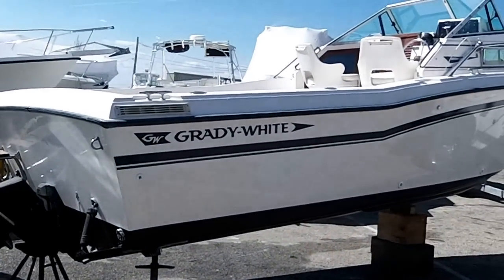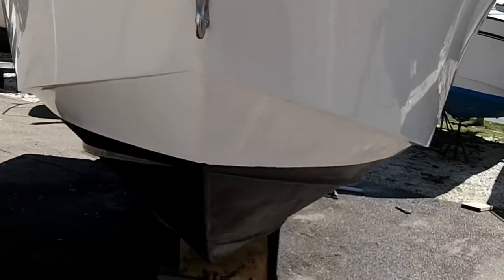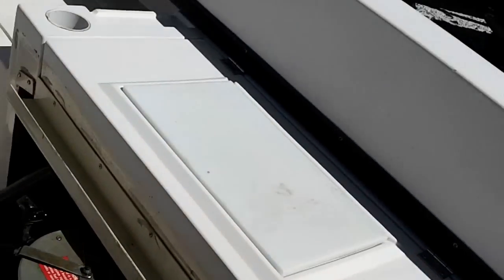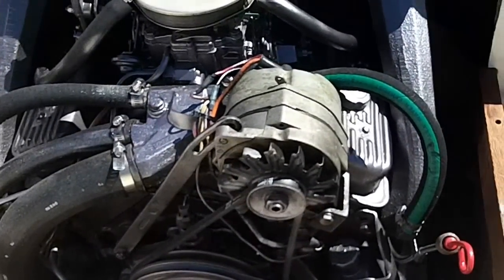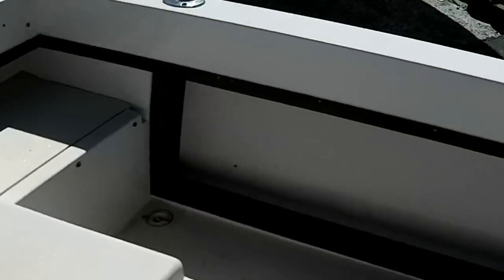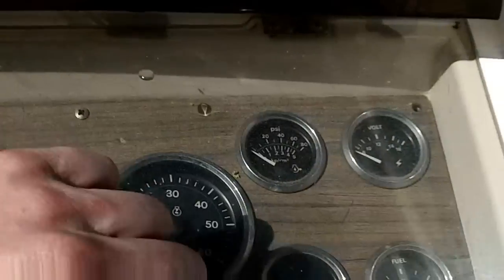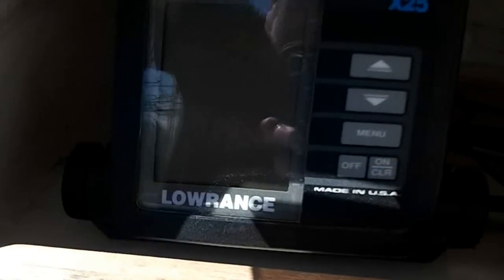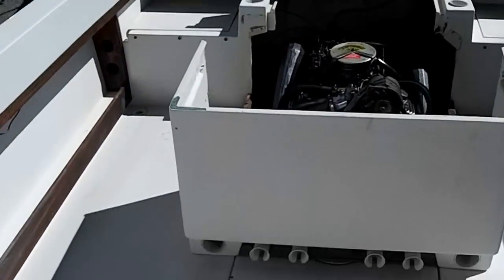Grady white sea farer 22 , 1986 , stored indoors for 12 years unused $6800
Here is a cool boat found stored in a building, the boat had been stored indoors since the early 90s.  Just had some dust on it.  DId the basics and the boat started right up and runs great.  Look at the original "grady" cushions on the helm seats (i've never seen any that nice).  All the original wood is nice, no crazing, real neat boat.